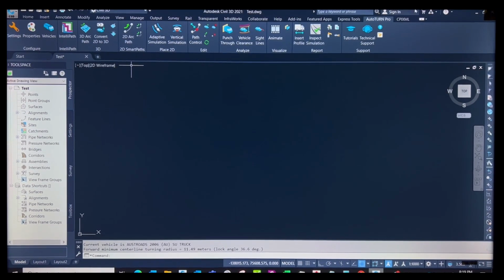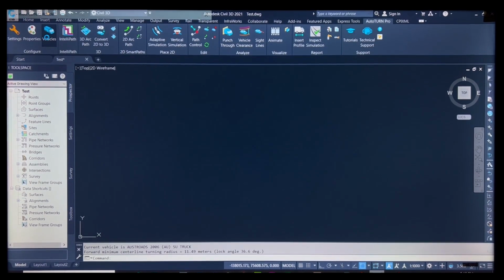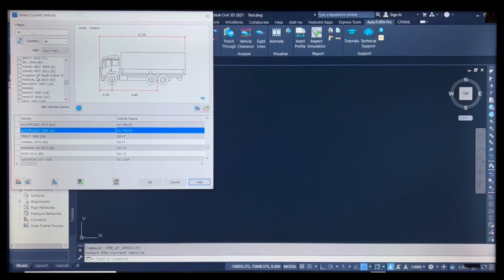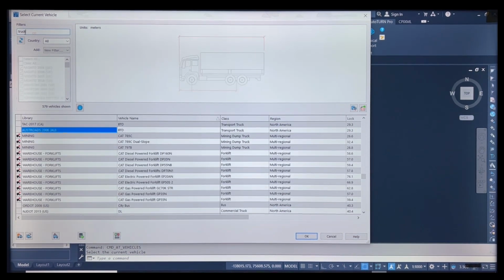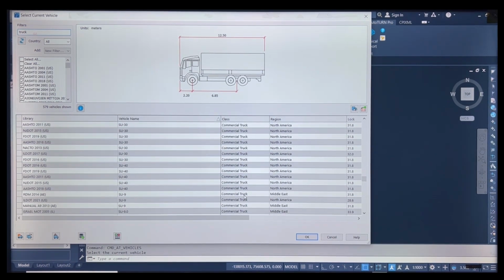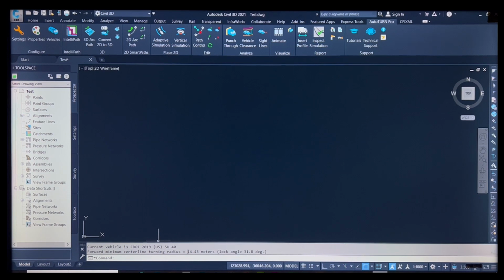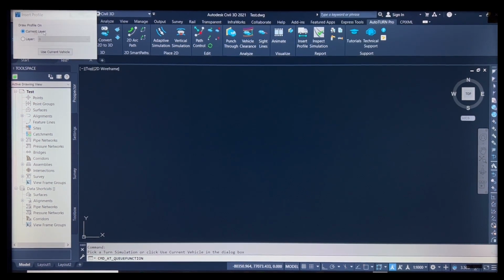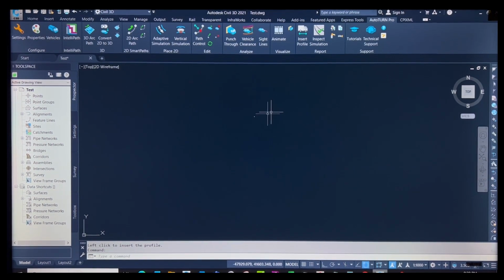Autoturn vehicle profile creation simple and easy!!civil3d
simple way to create vehicle profile